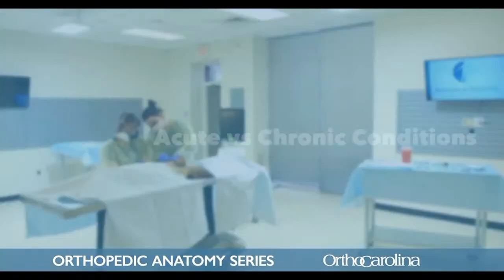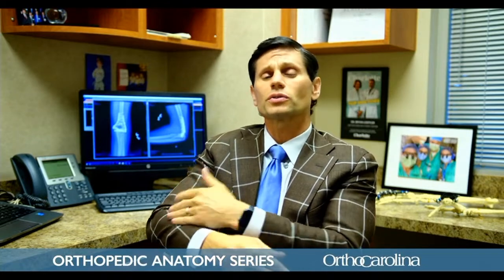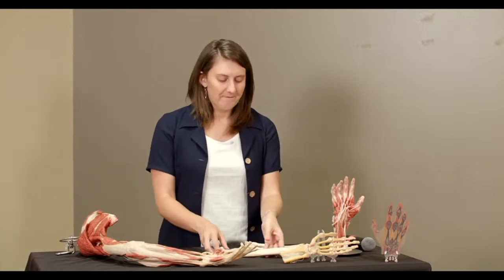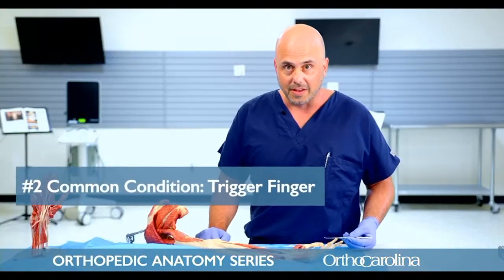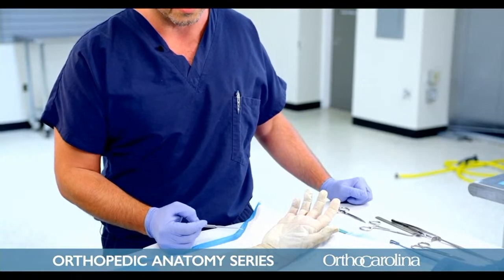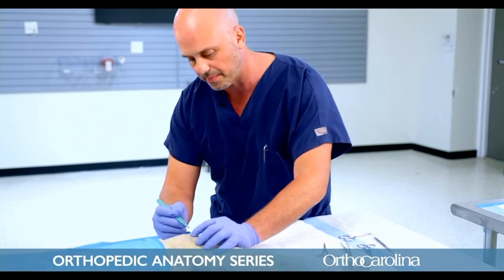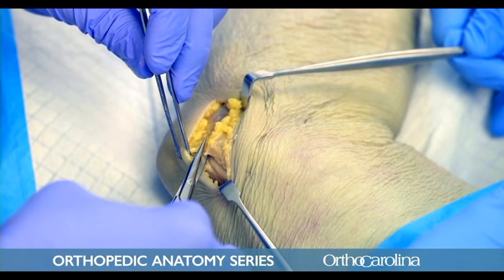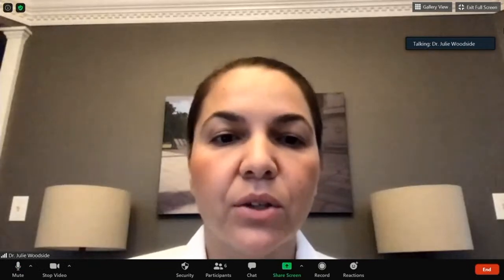Hand, Wrist & Elbow: Orthopedic Anatomy Series: Exploring Your Body From the Inside Out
In this edition of our Orthopedic Anatomy Series: Exploring Your Body from the Inside Out, we look at the causes and treatments of common hand, wrist and elbow ailments that can cause this discomfort.

Our panel of five OrthoCarolina hand, wrist, & elbow specialists partnered with the education experts at Experience Anatomy to explore the ins and outs of hand/wrist/elbow pain, from when to consult an orthopedic specialist to pain injections to surgery recovery.